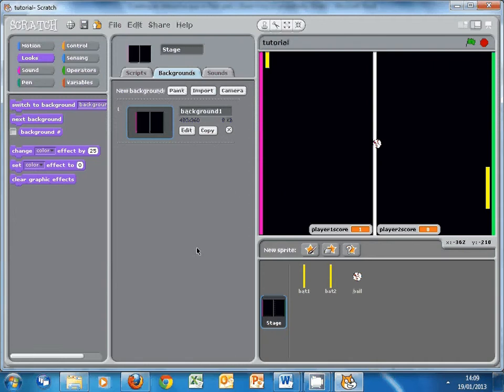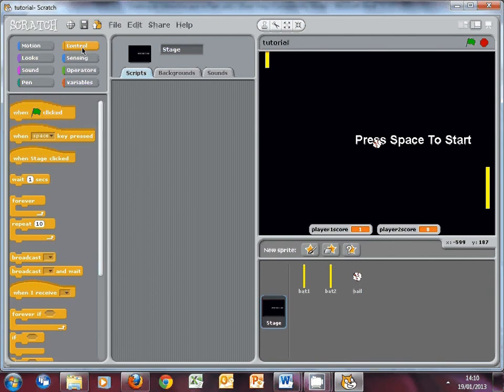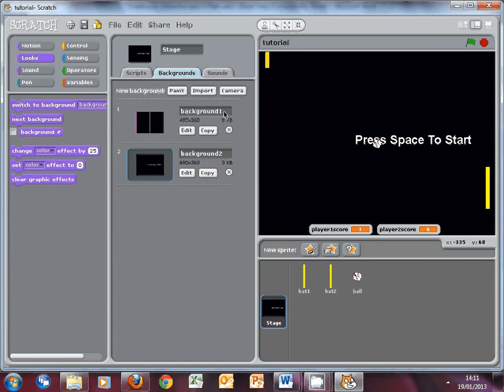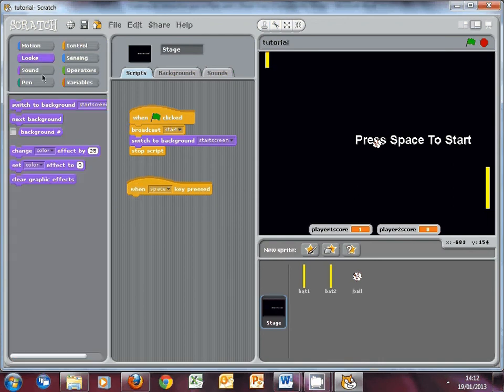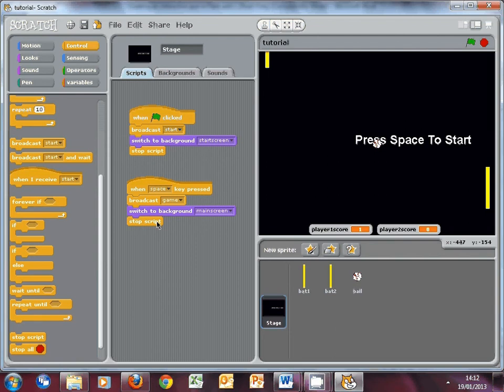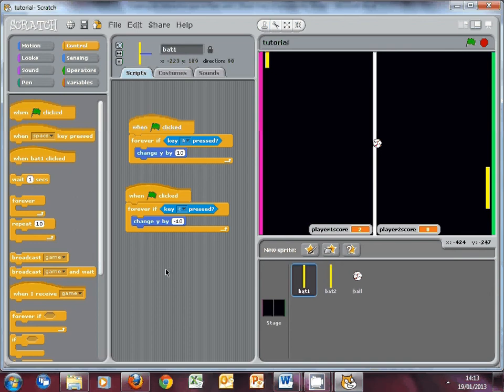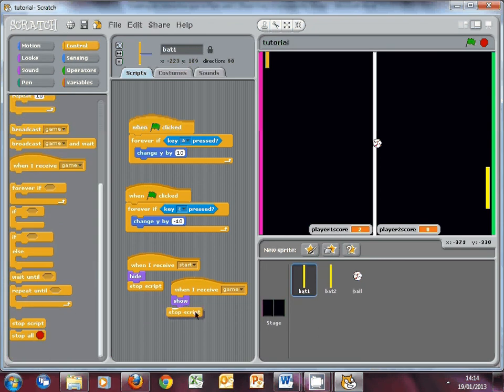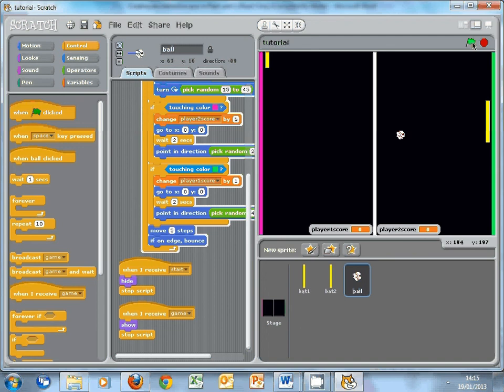06 Garibaldi Pong - Adding Different Game Screens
In this tutorial you will learn how to add a start screen to your Pong game.